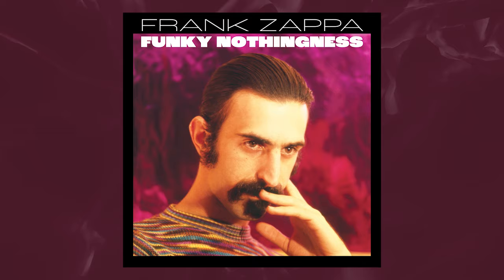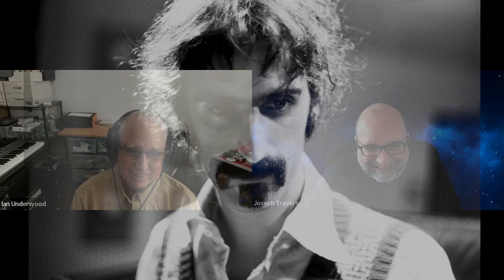Frank Zappa - Funky Nothingness Series (Episode 5: Ian Underwood Spotlight Pt. II)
Here's part two of Joe Travers and Ian Underwood discussing all things Frank Zappa, Funky Nothingness, and more!

📷: Photos by Bill Gubbins and John Williams.